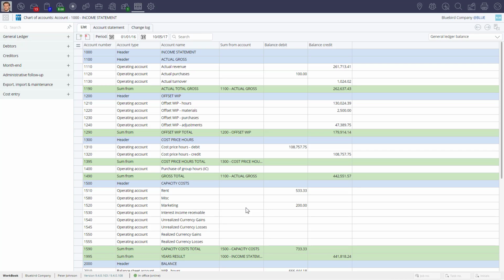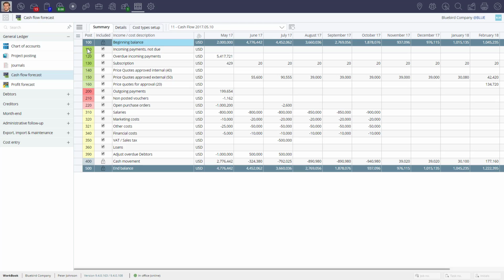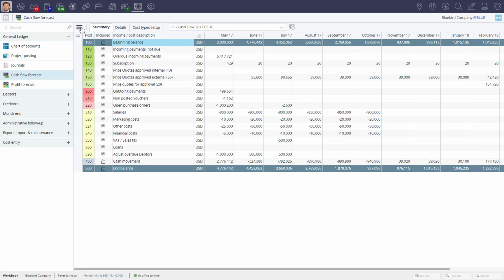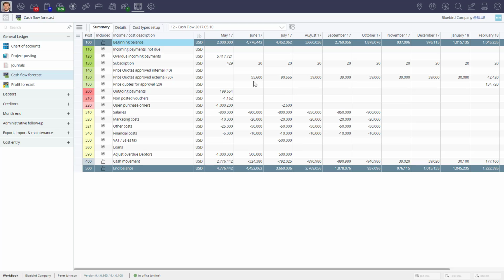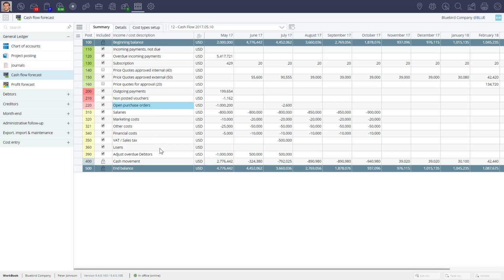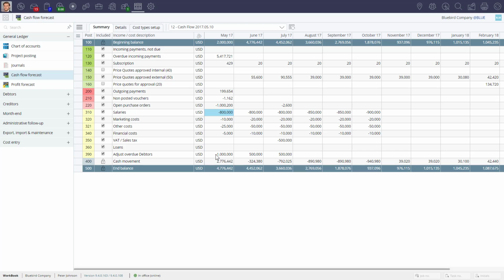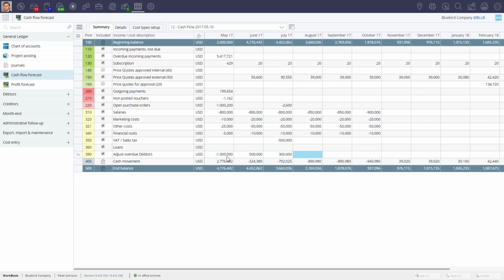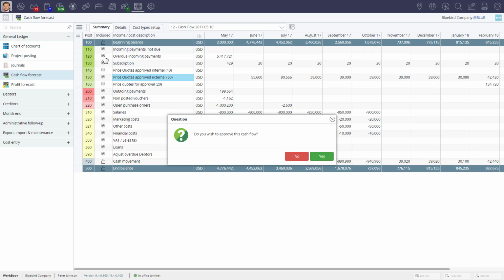General ledger: Cash flow forecast